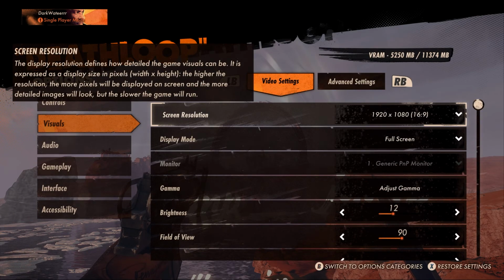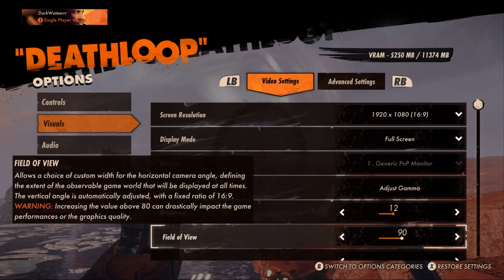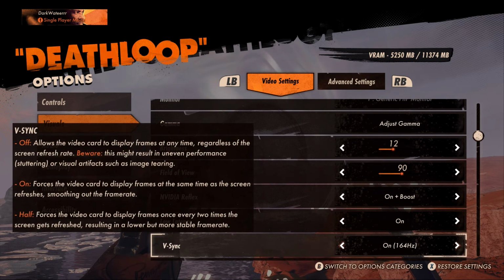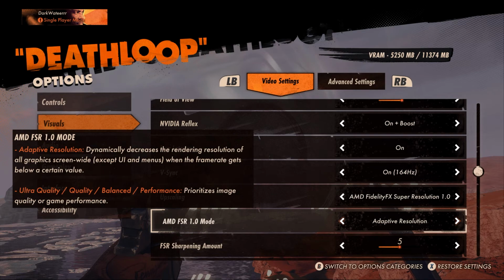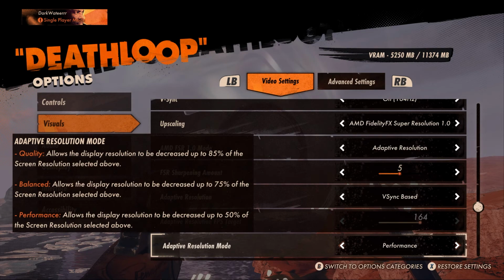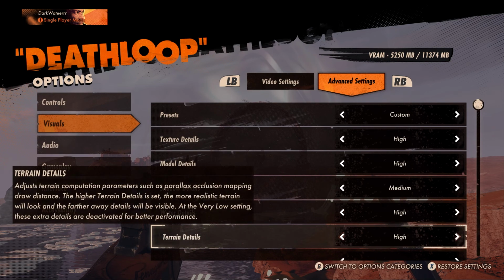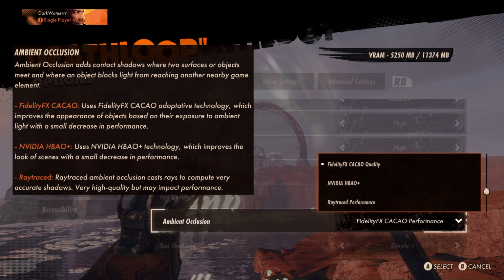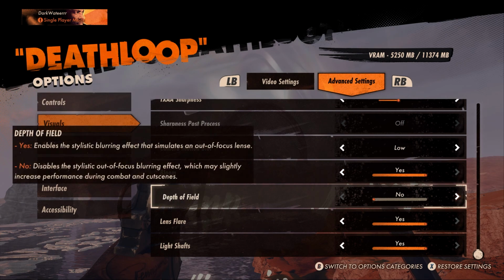BEST DEATHLOOP SETTINGS (PC)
Deathloop is a first-person shooter video game developed by Arkane Lyon and published by Bethesda Softworks.